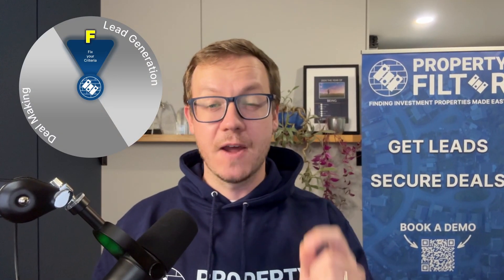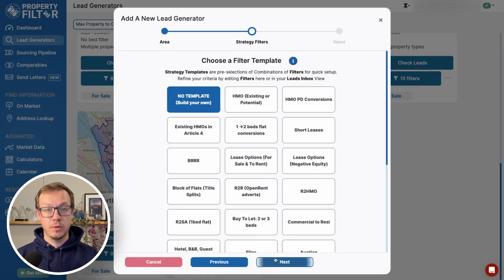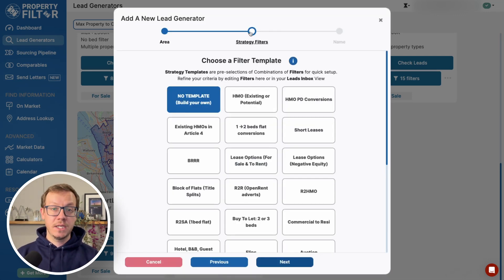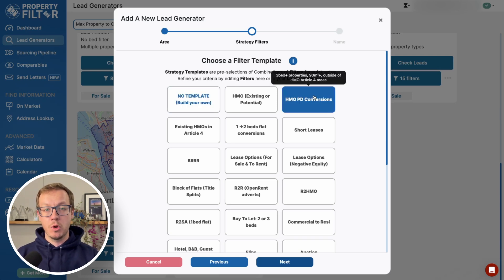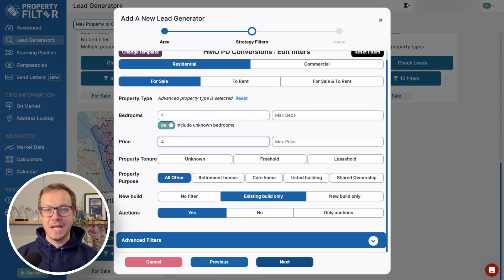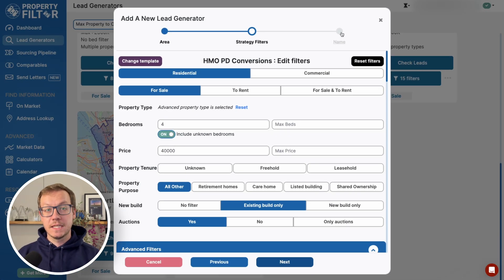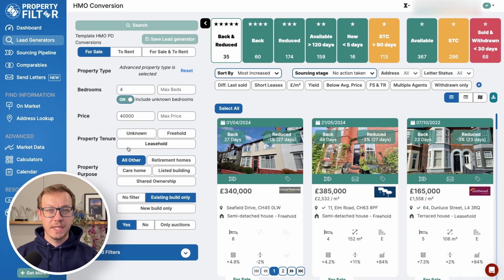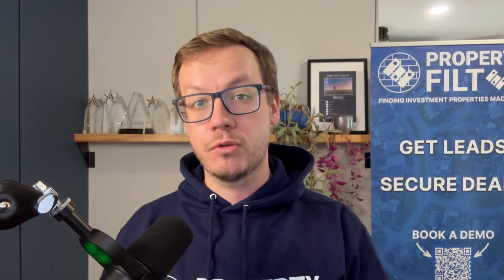1️⃣ Fix Your Criteria | How to use Property Filter - The Property Filter Blueprint™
Create a lead generator with Property Filter's AI bots—find deals 24/7 matching your criteria.

00:00 : Intro
00:06 : Create a Leads Generator
01:43 : Fine Tune Your Criteria
02:15 : In the Next Video

Video 1/6 How to use Property Filter - The Property Filter Blueprint™